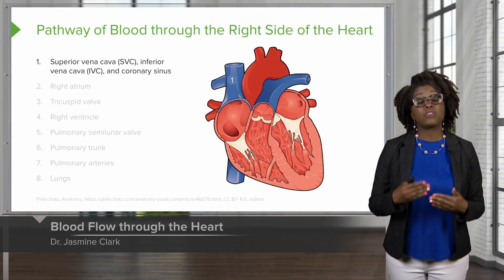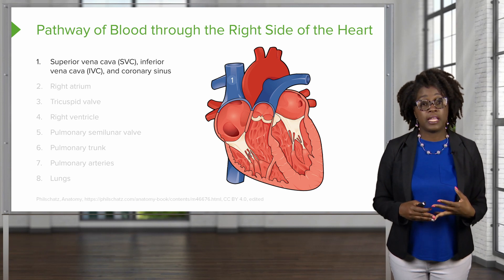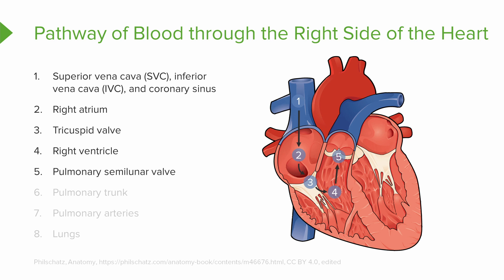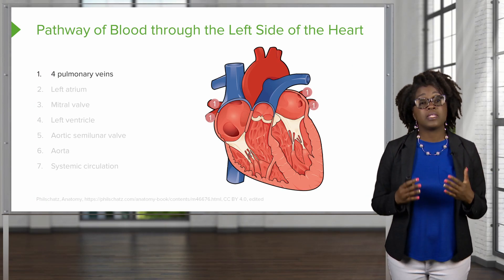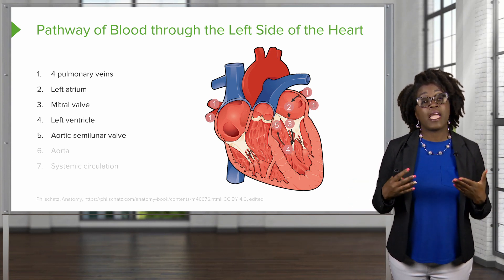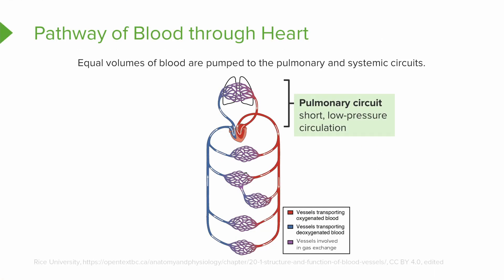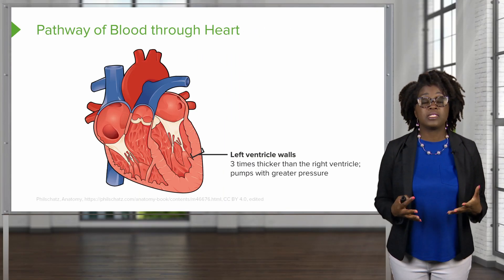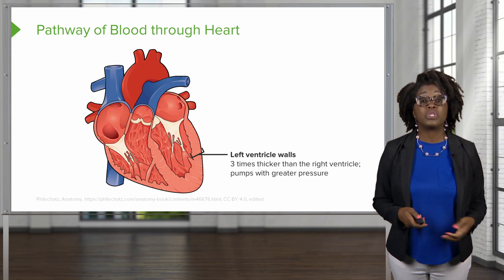Pathway of Blood Through the Heart | Physiology | Lecturio Nursing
In this video “Pathway of Blood Through the Heart” you will learn about:
►the pathway of blood through the right side of the heart using a flow diagram
►the pathway of blood through the left side of the heart using a stepwise approach
►the pulmonary and systemic blood circuits
►the anatomical differences between the right and left ventricles

00:00 Pathway of Blood through the Right Side of the Heart
02:50 Pathway of Blood through the Left Side of the Heart

► This video is part of the Lecturio course “Physiology”

► THE PROF: Jasmine Clark is a Senior Clinical Instructor in Nursing in Atlanta, GA. She truly enjoys providing the foundational knowledge upon which students will rely when practicing as a nurse. She will prepare nursing students in a professional, resolute and effective manner for their physiology final exam or the NCLEX exam while guiding them through the different fields of physiology in nursing, including tumor formation, nervous tissue damage and disorders as well as the cardiovascular system.

0:00 Introduction
0:01 Pathway of Blood through the Right Side of the Heart
1:39 Pathway of Blood through the Left Side of the Heart
2:38 Pathway of Blood through Heart
3:43 Anatomical Differences between the Left and Right Ventricles